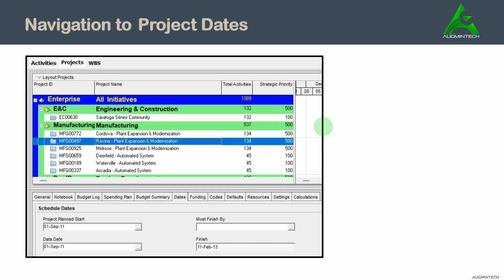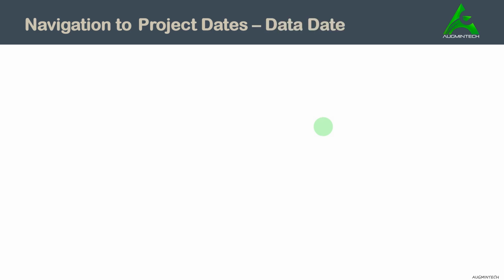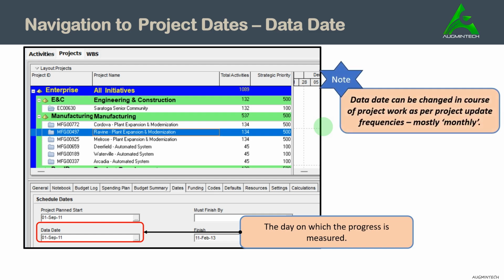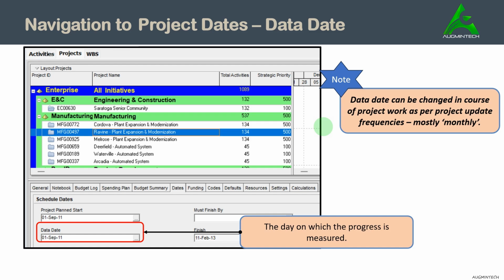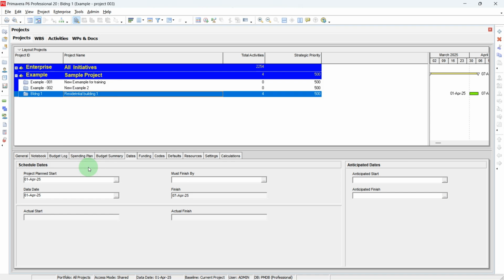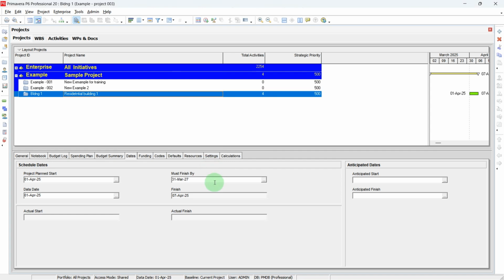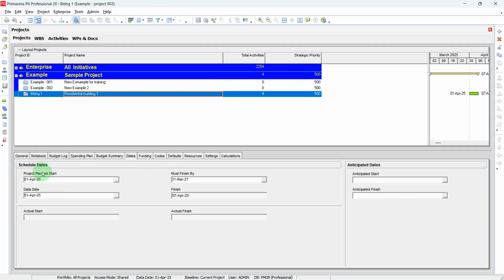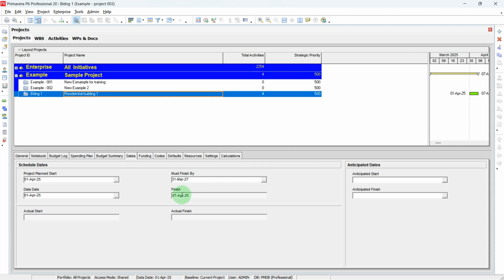2 5 Setting Project Start And Finish Dates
About the vide ()

📚 Explore Our Courses:
Take your skills to the next level with our specialized courses: